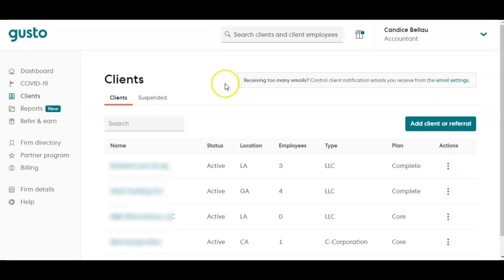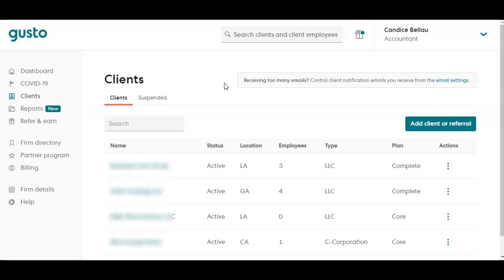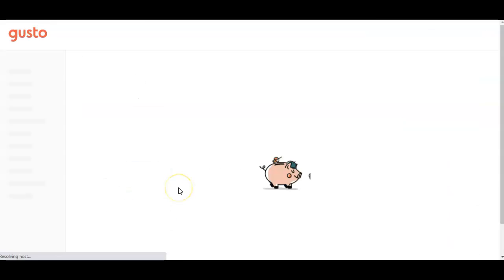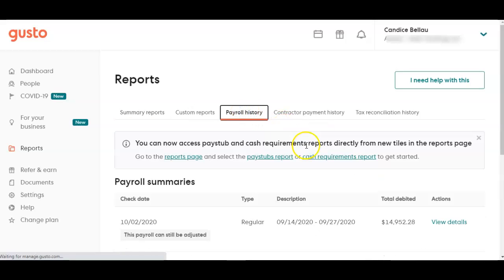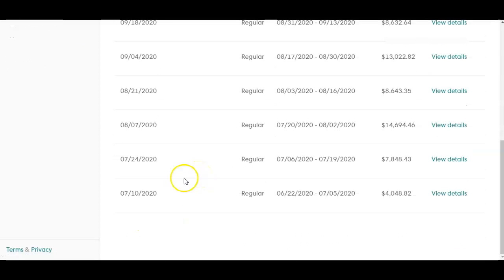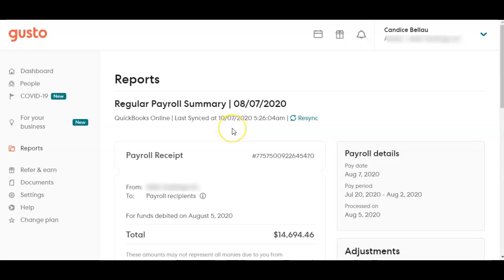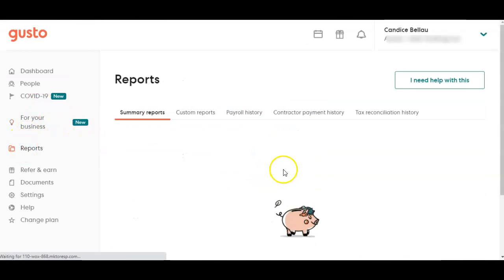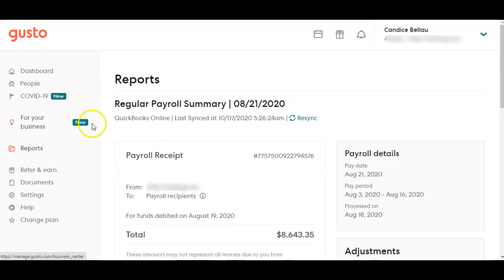Gusto - Loading older payrolls into QuickBooks Online - QBO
If you use Gusto payroll and you have recently set up the QBO integration for current and/or future payrolls, but you have prior payrolls that were never entered. Here is a way to get them entered without having to put them all in manually.